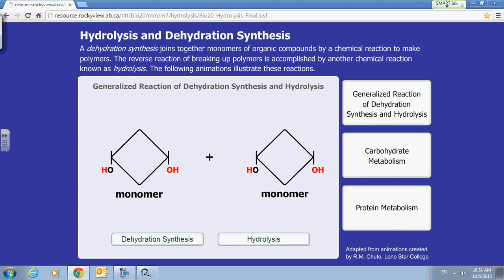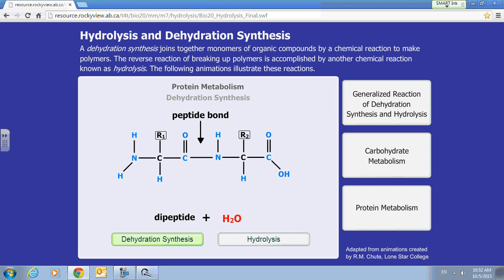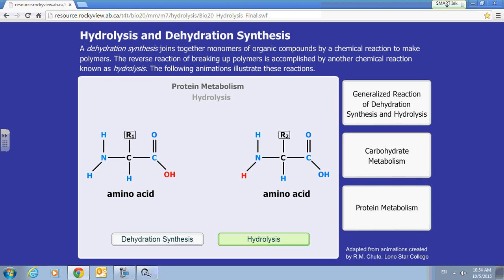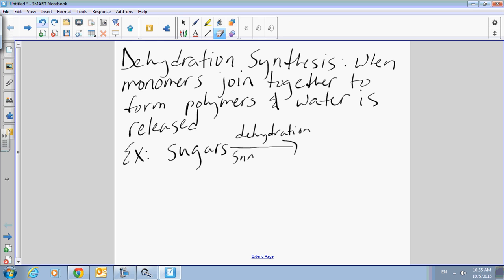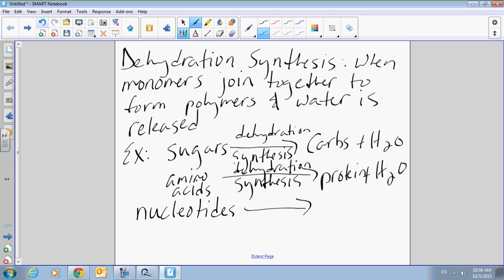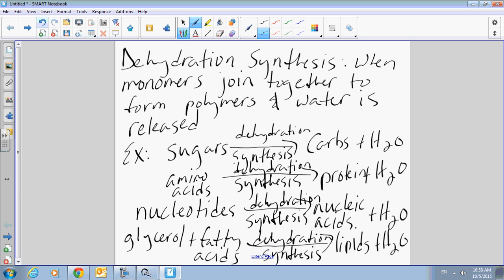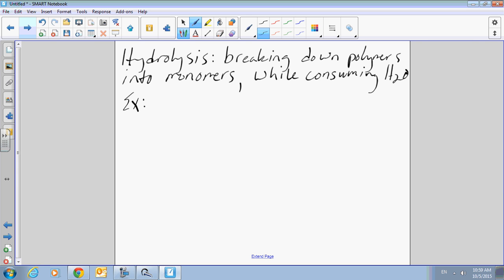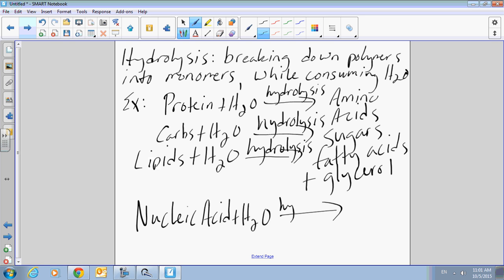Hydrolysis and Dehydration Synthesis Intro